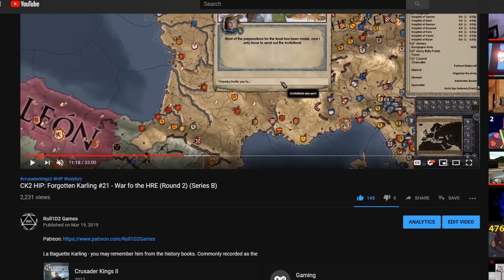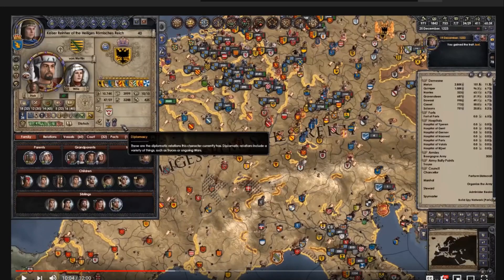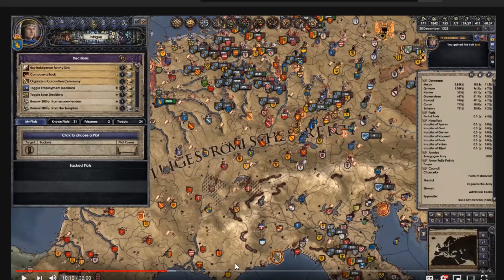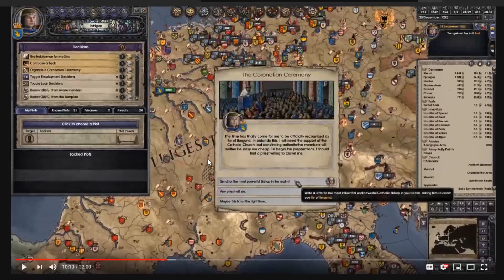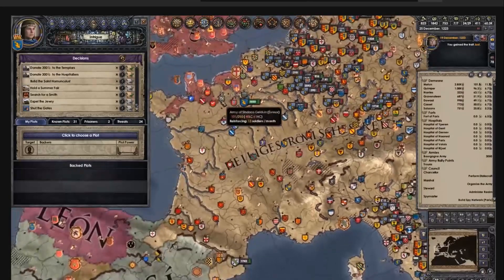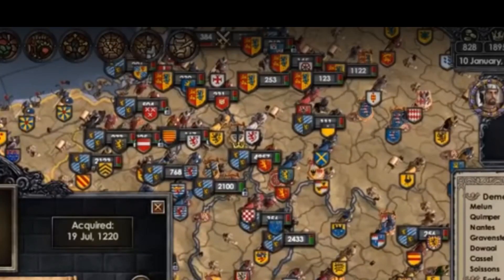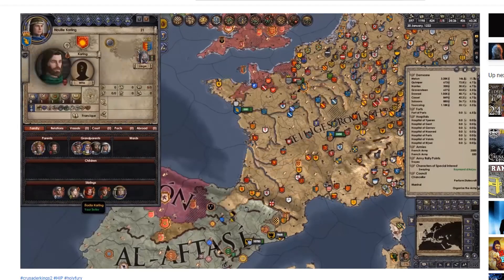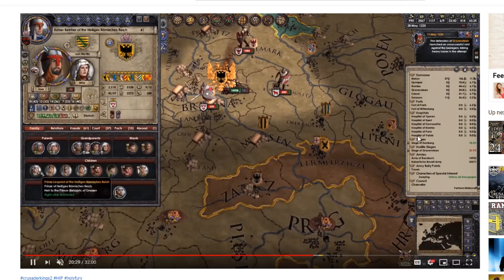I NEED YOUR HELP - YOUTUBE KILLING ROLL1D2GAMES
Survey is under the "Youtube Illuminati" channel

This is a fairly serious issue as it means if there's an issue with the video I can't fix it and people don't want to watch videos that are affected. Too much of this happening and the channel can't function anymore.